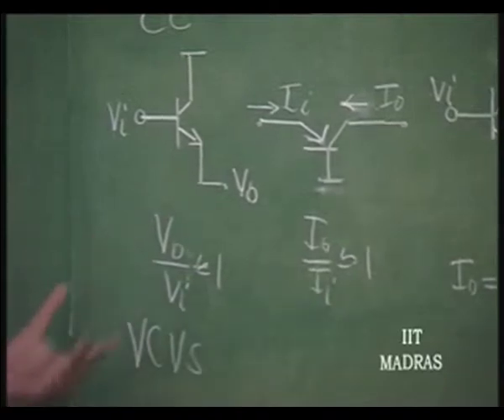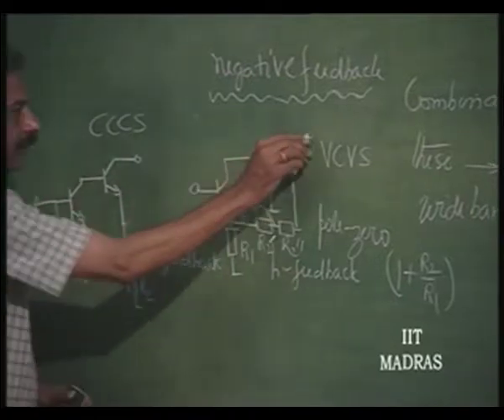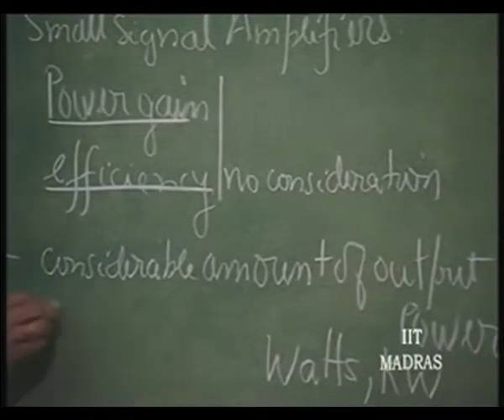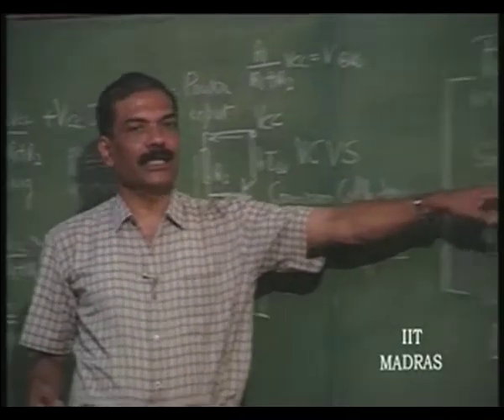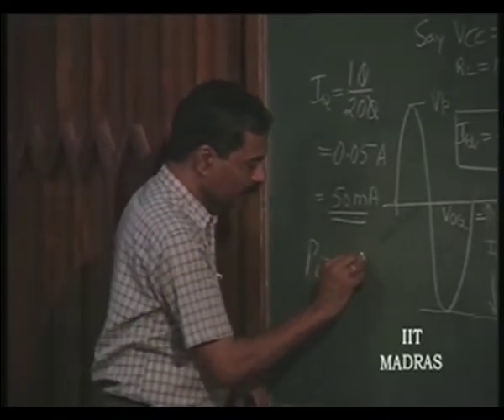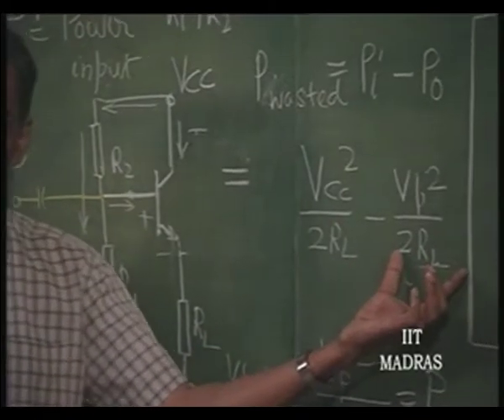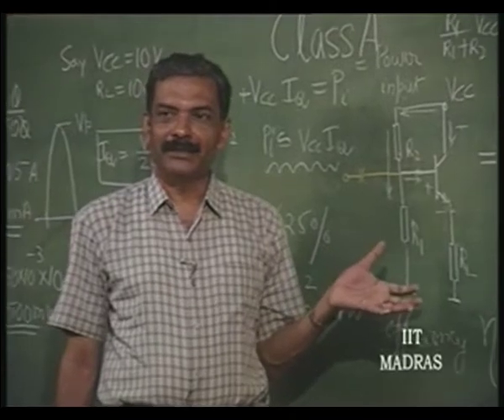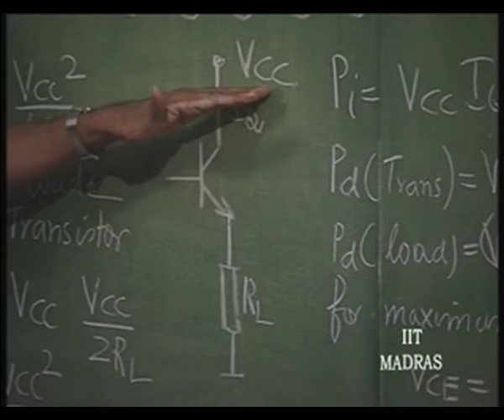Power Amplifier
Subject: Electrical